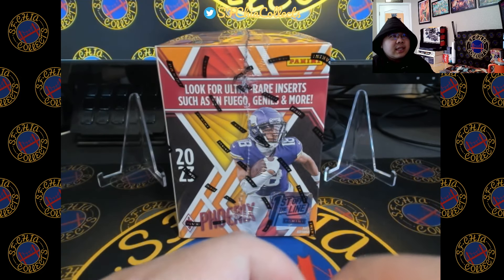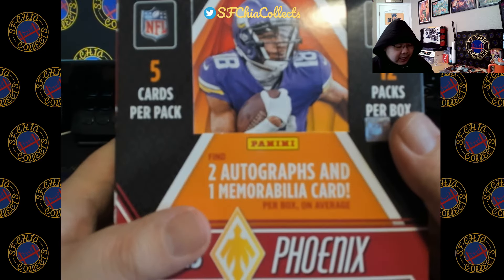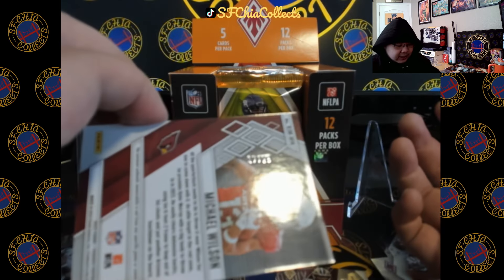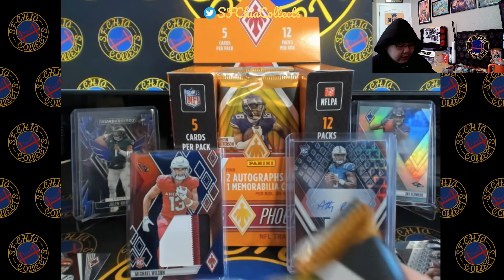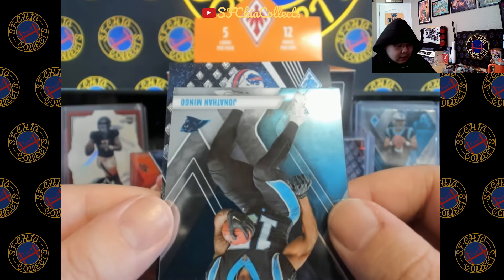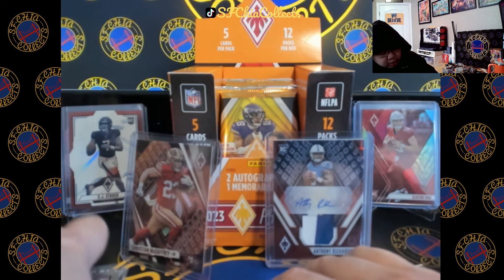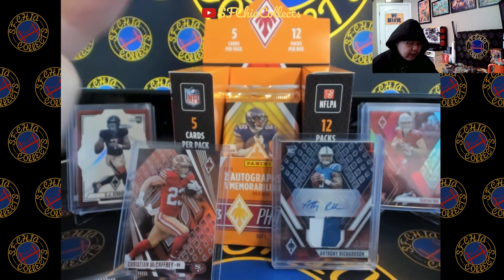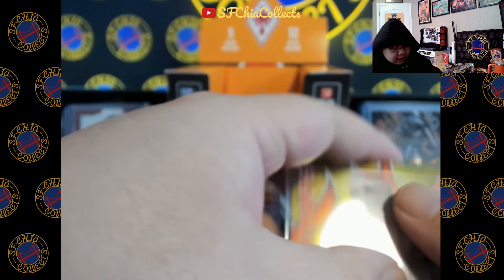SO MUCH FIRE 🔥💥🔥💥 - 2023 Phoenix FOTL First Off The Line Hobby Box Unboxing Panini Football NFL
Big hits in this 2023 FOTL Phoenix Hobby Box percy for myself ^_^. Catch me streaming nightly on Twitch.TV/SFChiaCollects